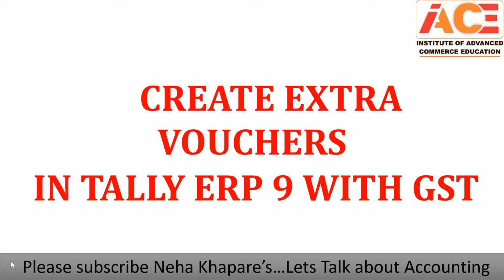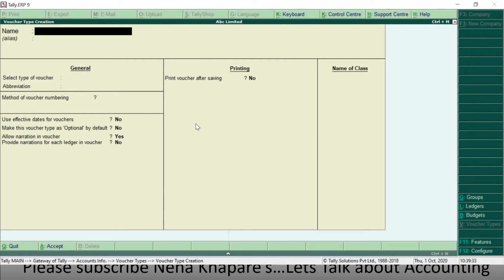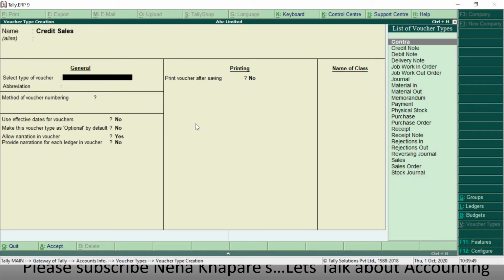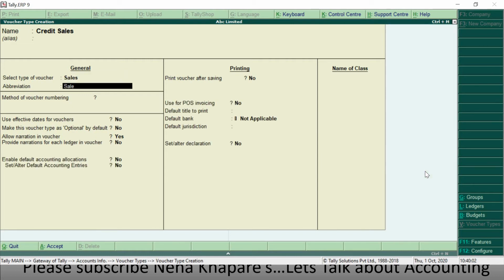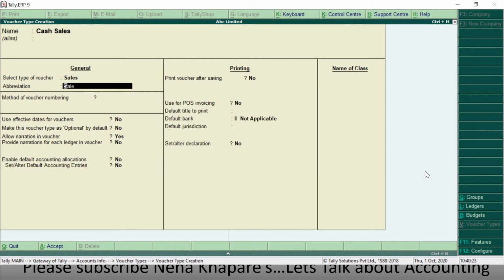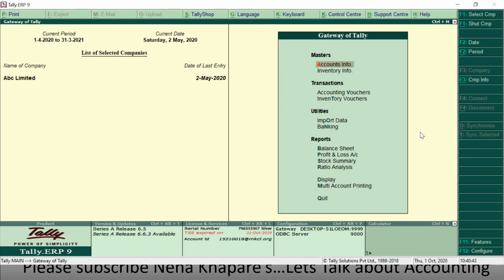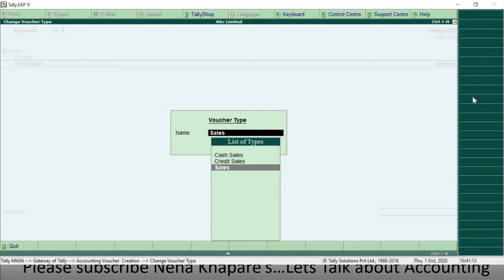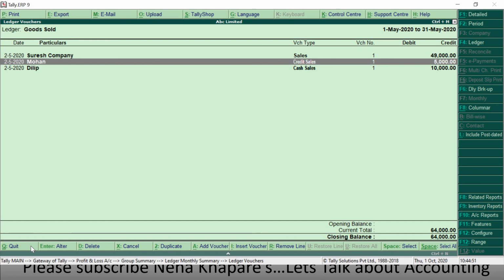How to Create Extra Vouchers in Tally ERP 9| other voucher types creation in tally (In English)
As our requirement we can also make extra vouchers in our company.
For make a new type of voucher we follow the following voucher—
A. Select “account info” option from “Gateway of Tally” menu.
B. Select “voucher types” option from it by clicking on F11 - F1
C. Select 'create' option from it.

In this video I have explained you that how you have to create Extra Vouchers in Tally ERP 9 and have explained you regarding creation of extra vouchers in Sales.

Neha.